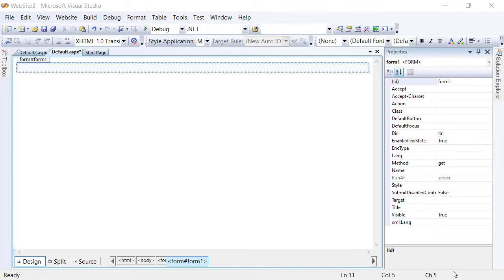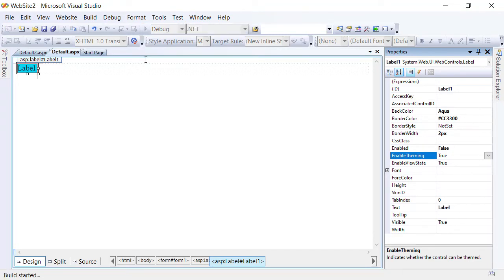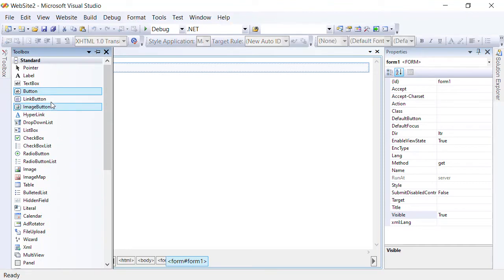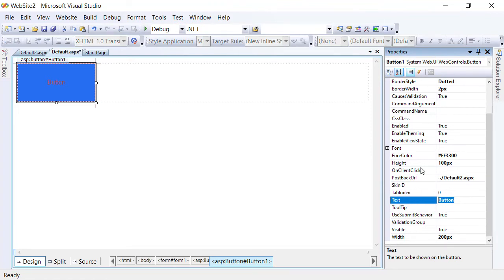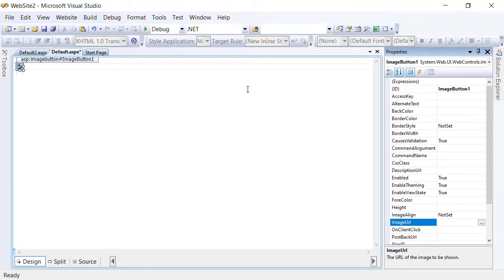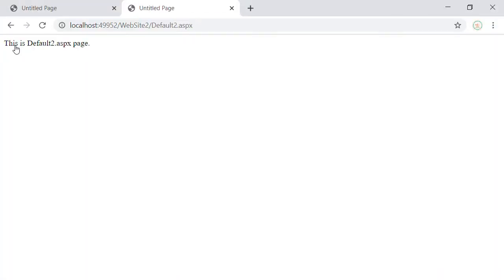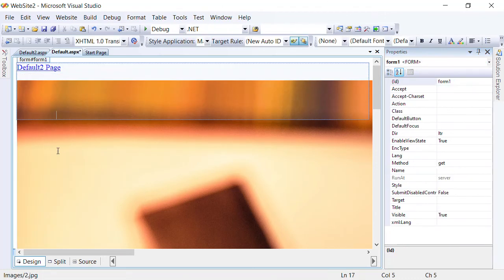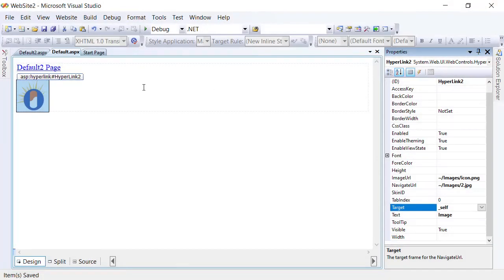ASP NET CH 1 LEC 9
Controls and It's Properties